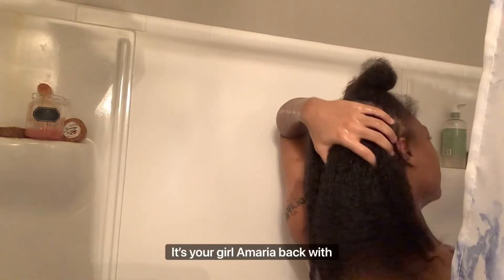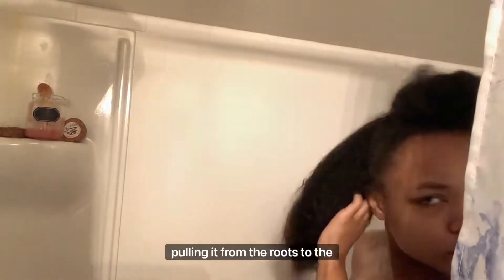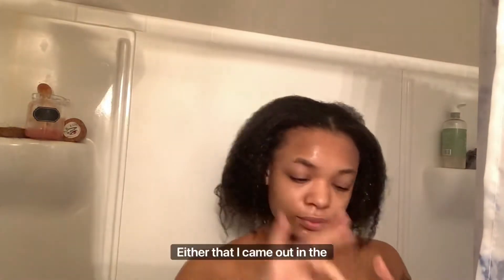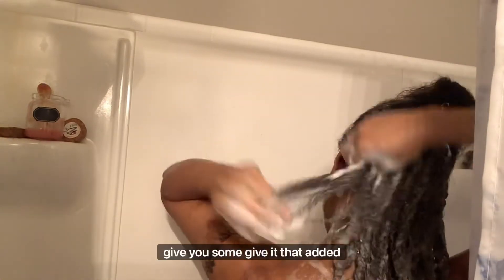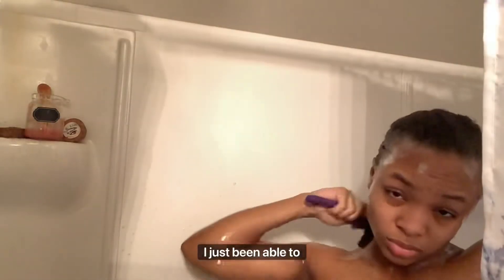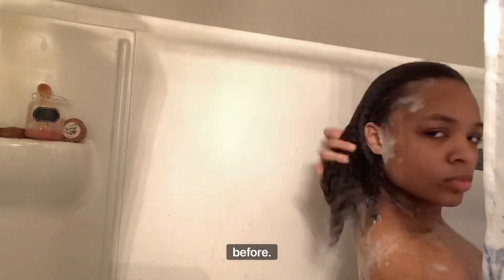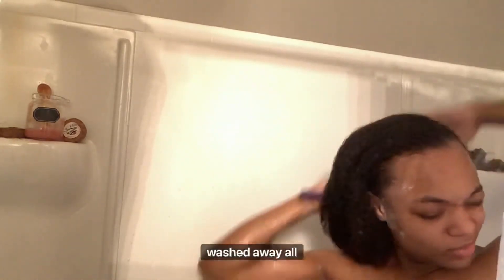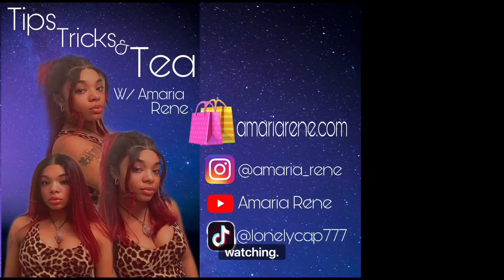Wash Day : Natural Hair Care Routine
🌟Stay Blessed

Follow A.R. Elite on Instagram